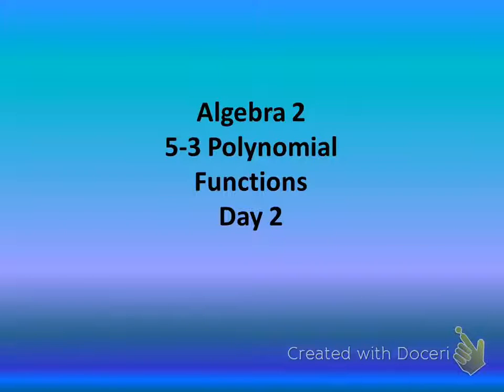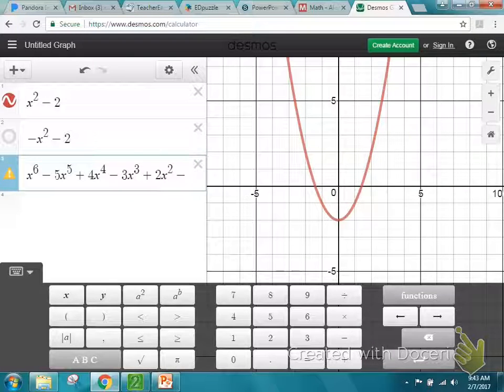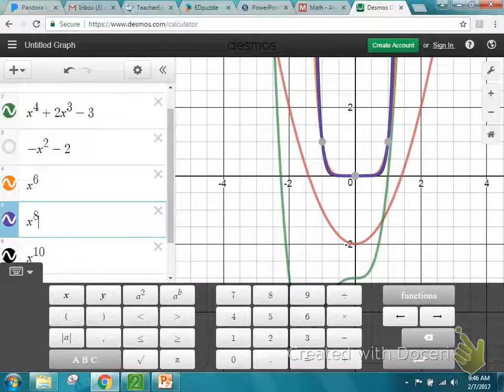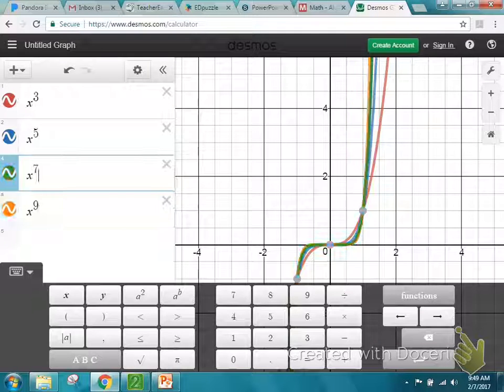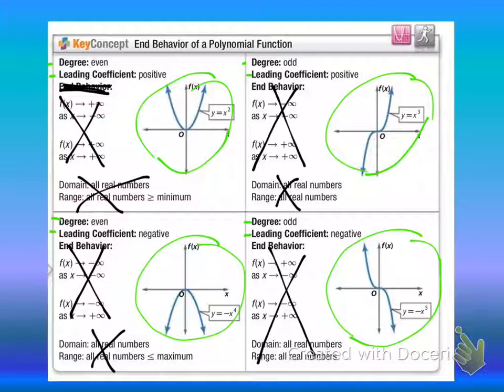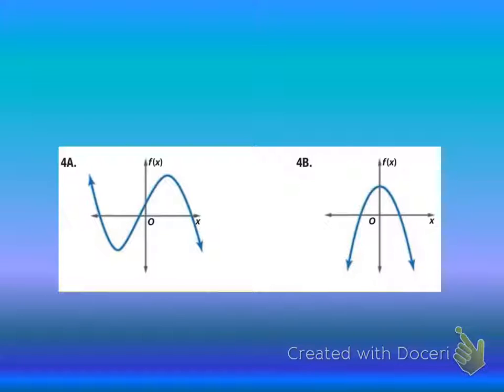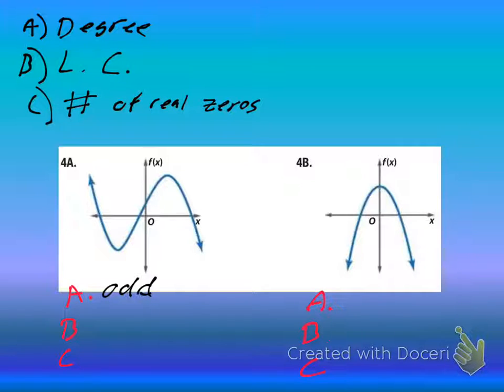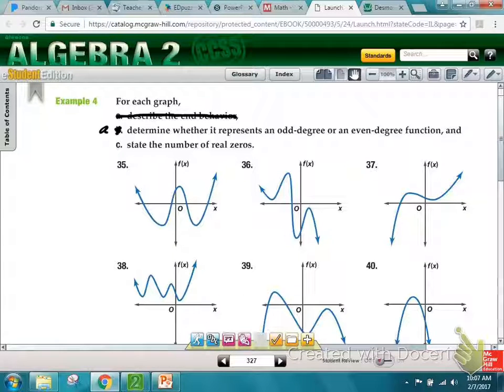Algebra 2 5.3 Polynomial Functions Day 2